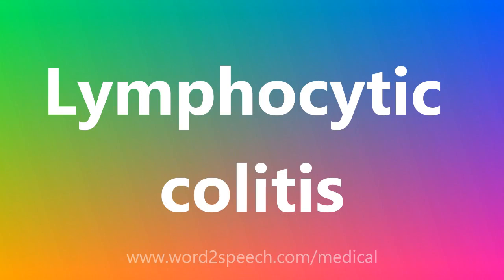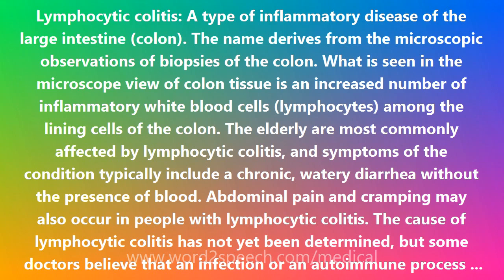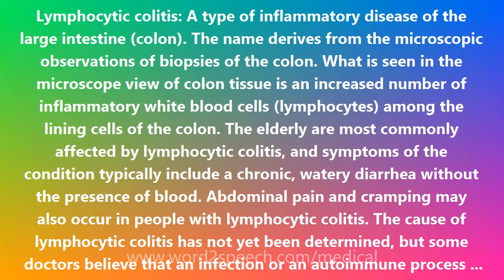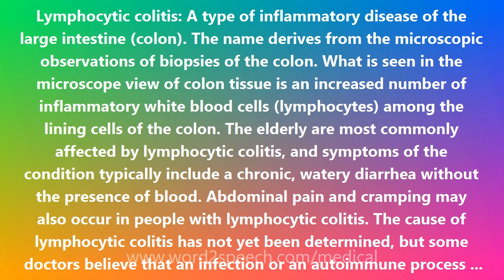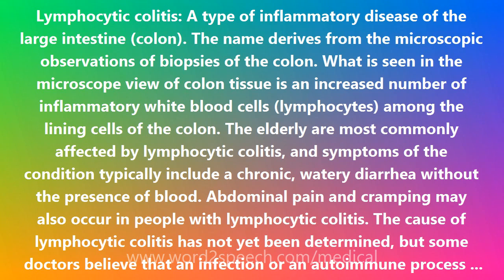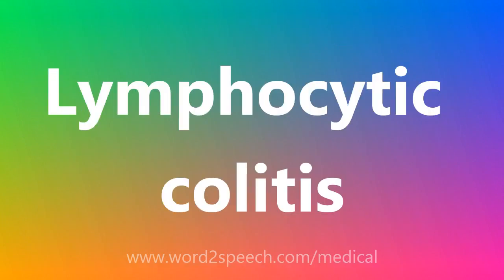Lymphocytic colitis - Medical Definition and Pronunciation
Title: Lymphocytic colitis

Lymphocytic colitis: A type of inflammatory disease of the large intestine (colon). The name derives from the microscopic observations of biopsies of the colon. What is seen in the microscope view of colon tissue is an increased number of inflammatory white blood cells (lymphocytes) among the lining cells of the colon. The elderly are most commonly affected by lymphocytic colitis, and symptoms of the condition typically include a chronic, watery diarrhea without the presence of blood. Abdominal pain and cramping may also occur in people with lymphocytic colitis. The cause of lymphocytic colitis has not yet been determined, but some doctors believe that an infection or an autoimmune process may be involved in the development of the condition. Since the colon (large intestine) appears normal under colonoscopy, this condition has been referred to as microscopic colitis because the characteristic abnormalities are only apparent when biopsies of the colon are examined microscopically.